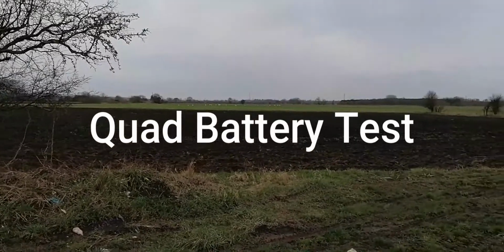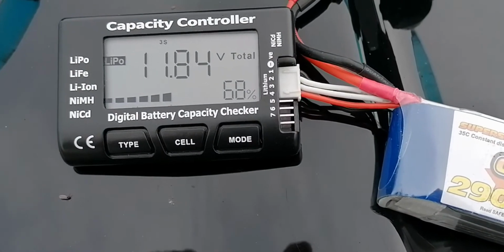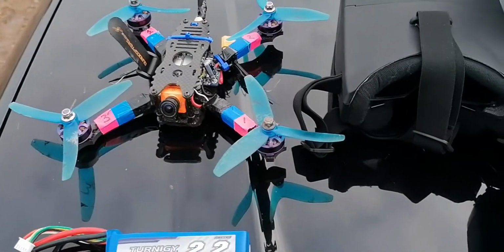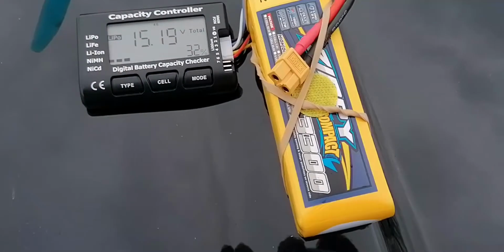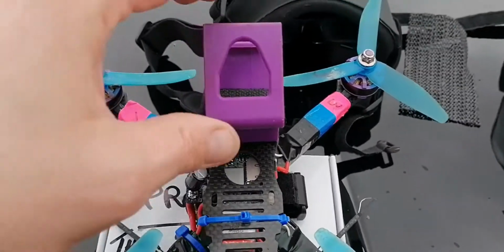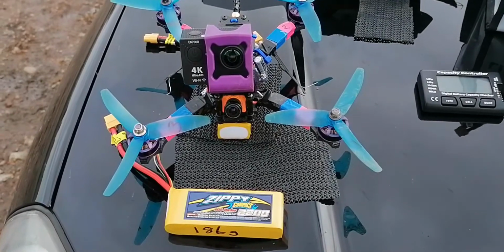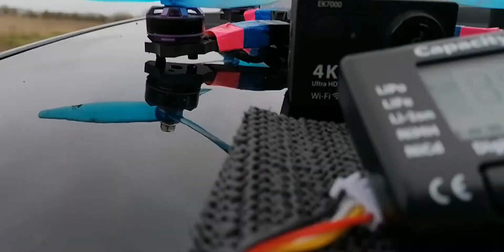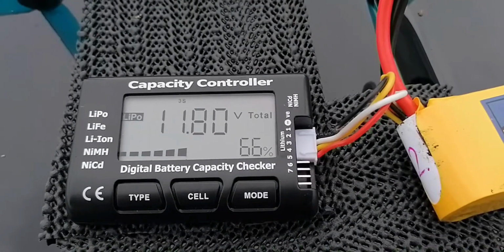Quad Battery Test Captain FPV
Quad FPV battery test 21st Feb 2021
2200 3s
2200 4s
1300 4s
3300 4s

How long will they last in a 5" FPV quad